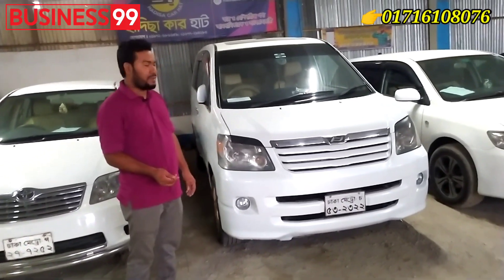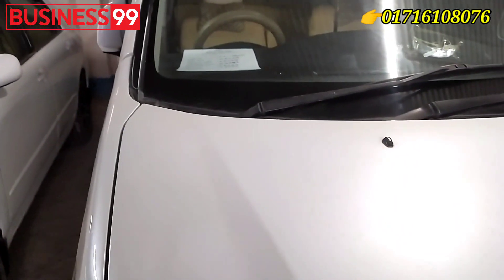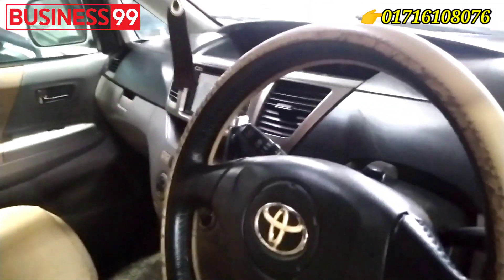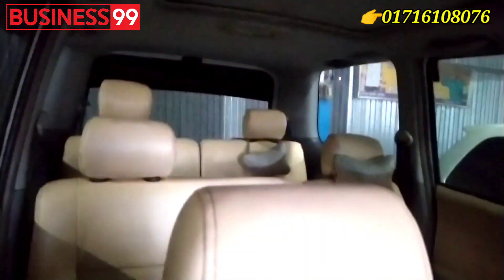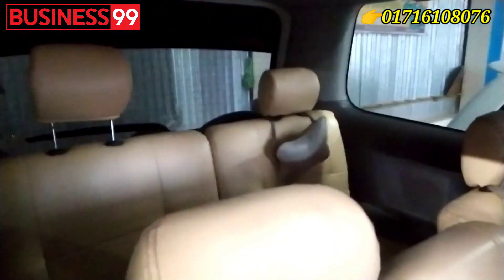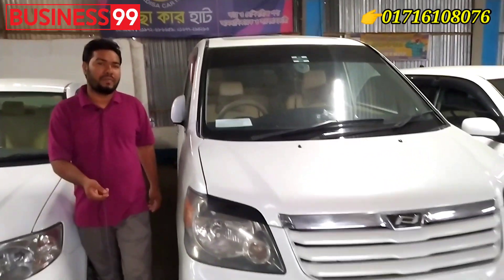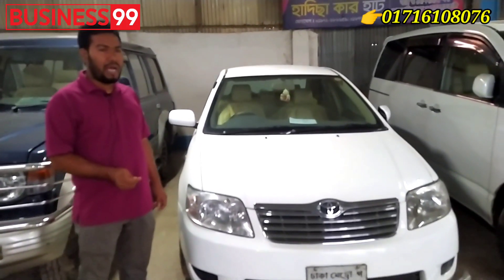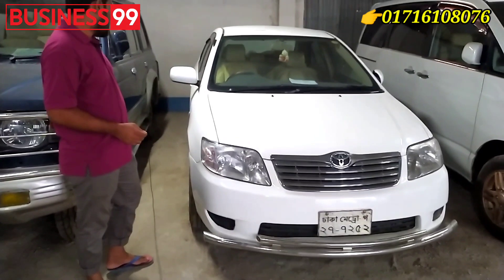পুরাতন গাড়ি কিনুন সস্তায় | Second hand car price in bd | Used car price in bd | Used cars | Car hat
যোগাযোগের  :
হাদিছা কার হাট :-
মাহমুদপুর  বাসস্ট্যান্ড, ভুঁইগড়, ফতুল্লা, নারায়ণগঞ্জ।

 Business 99:
বিশেষ সতর্কীকরণ :-
আমাদের উদ্দেশ্য শুধুমাত্র সন্ধান দেয়া । পণ্য ক্রয়-বিক্রয় এবং আর্থিক লেন-দেনে সতর্ক থাকুন। ক্রেতা এবং বিক্রেতার কোন জটিলতার দ্বায়
 " Business 99 " কর্তৃপক্ষ নিতে বাধ্য নয় ।